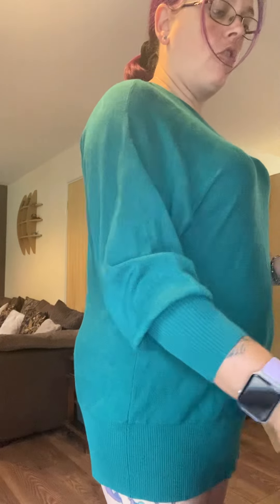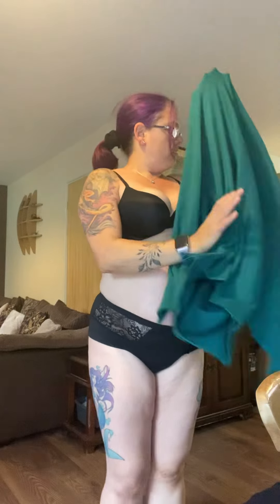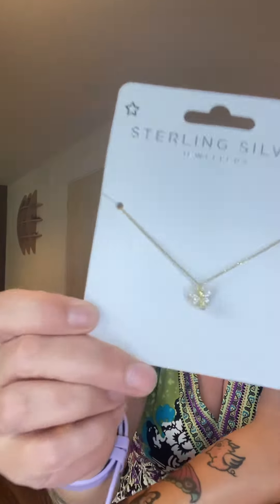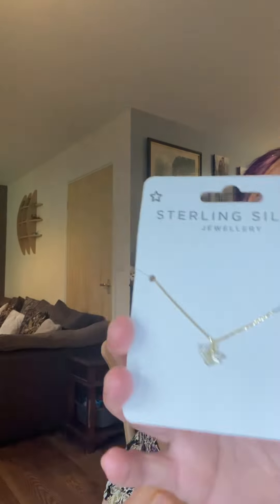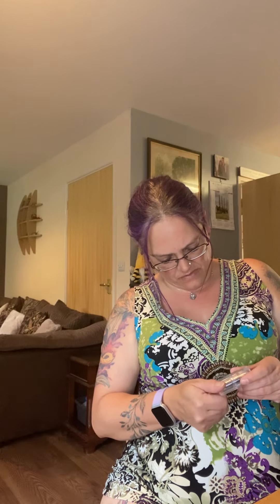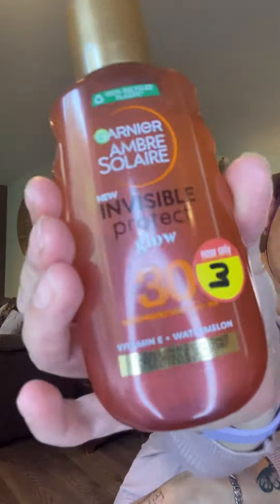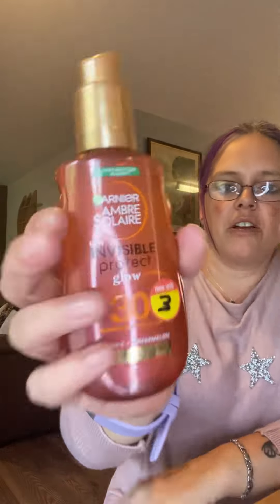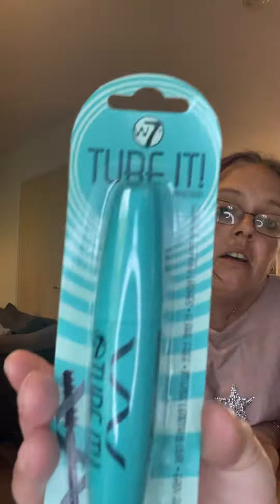Mixed lot including try on x?x